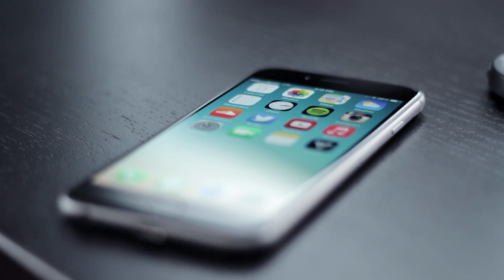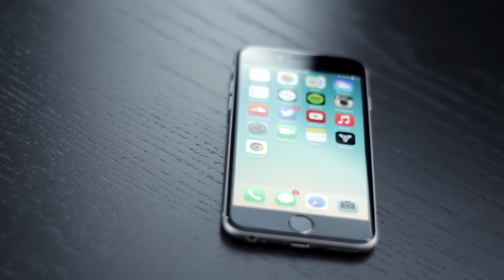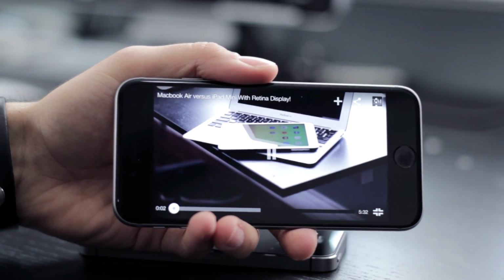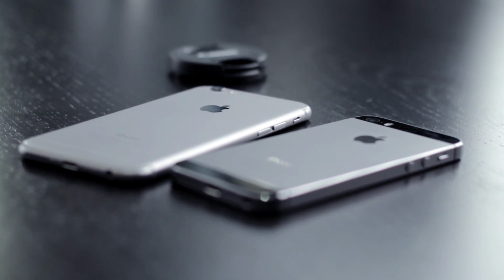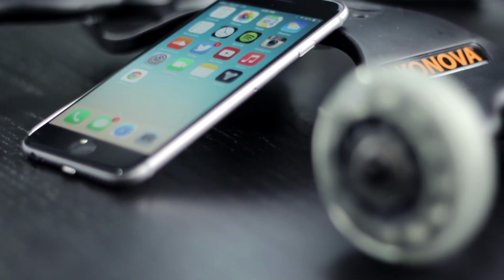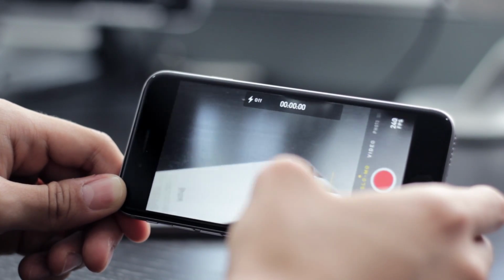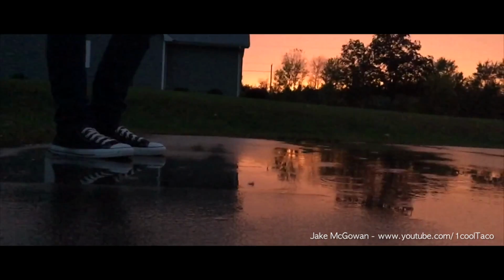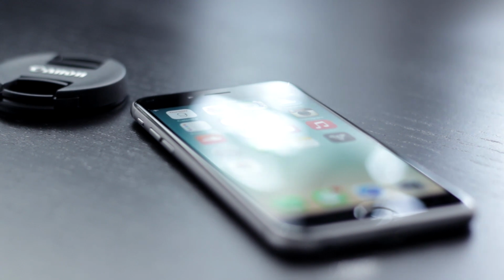Apple iPhone 6 Full Review!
My full review on Apples Latest smart phone, the iPhone 6.

HUGE Thanks to both Jake & Carlos for providing the slow motion shots. Thank you guys!

🎥Video Gear
►Sony A6500 Body
►35MM 1.8 E-Mount Lens
►Manfrotto Tripod
►Manfrotto Fluid Head
►Konova k2 Slider
►Konova Motorized Slider
►SD card

🖥Computer Gear - FCPX
►iMac 5k 2017
►BenQ ScreenBar
►RAM Adamanta 64GB
►Macbook Pro (W/out TouchBar )
►Satechi Type C Monitor Stand/USB HUB
►BUBM Large MousePad
►CM Storm Keyboard
►Logitech MX 2S
►Blue Yeti
►Headphone Stand
►Audio technica
►External HDD

🎮Custom PC (Gaming)
►Noctua NH-U12S
►Noctua NF-F12 PWM (2nd Fan)
►Noctua NA-SYC1 (Splitter)
►Cooler Master H500
►AMD Ryzen 3900x
►Asus ROG X570 Crosshair VIII Hero Wifi
►EVGA 1080TI
►Corsair Vengeance 64GB RAM 3200
►Sabrent 1TB Gen4 SSD
►Be Quiet BN619 750W
►Corsair LL Series LL120 RGB
►Corsair LL Series LL140 RGB
►Seagate BarraCuda 4TB
►NZXT Internal USB HUB Molex
►Sennheiser GSP 302 (Headset)
►TP-Link AC1300 Wireless Card
►Dell 27 G-SYNC 144hz